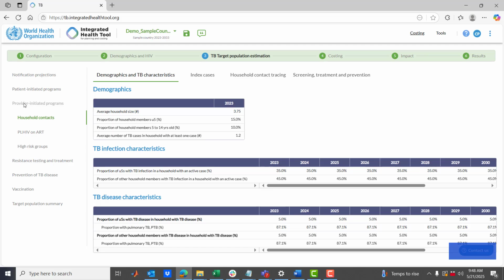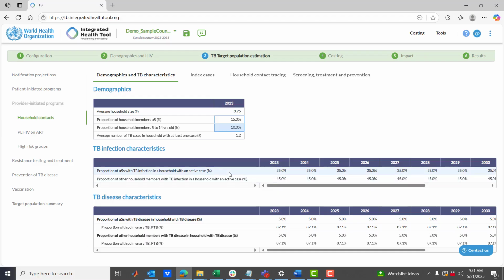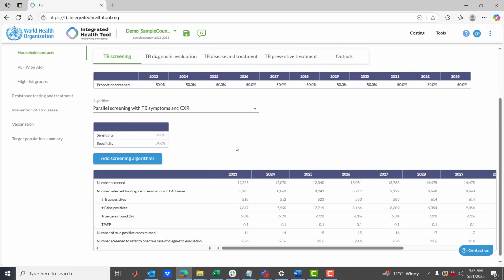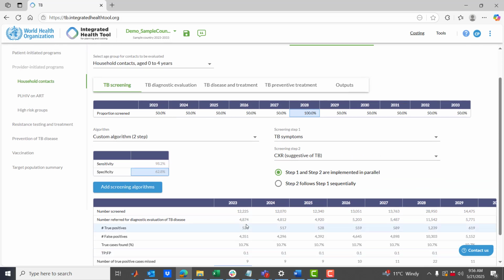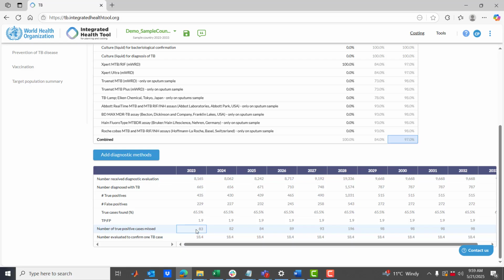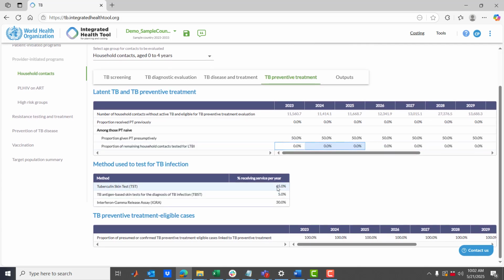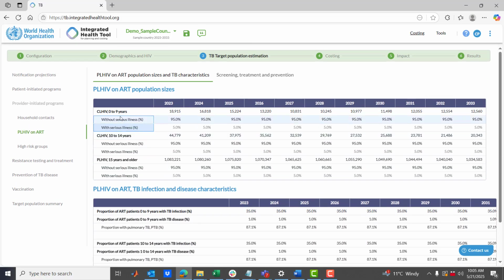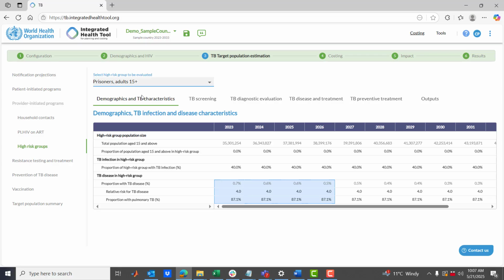Target population estimation: Provider-initiated programmes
This is a demonstration video on the TB module of the Integrated Health Tool for planning and costing (IHT) which can be accessed This video is part of six videos describing how to use the target population estimation section of the tool, which is the starting point for estimating interventions impact and projecting the number of people requiring services for the costing component.
This video demonstrates how to configure the provider-initiated programmes. For more information and additional resources including the other related demonstration videos, please